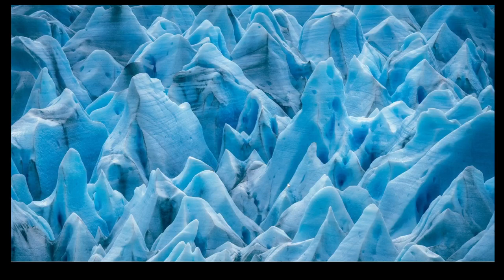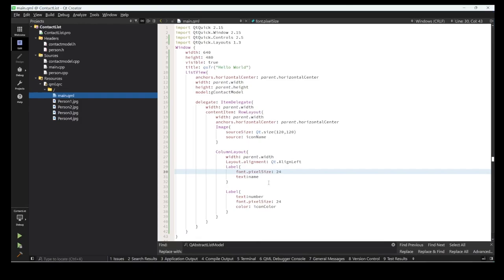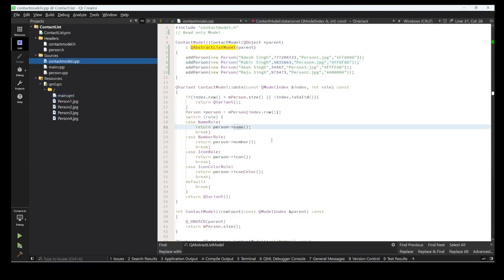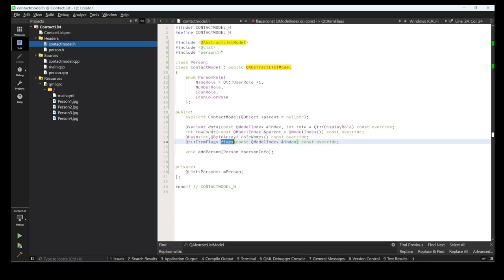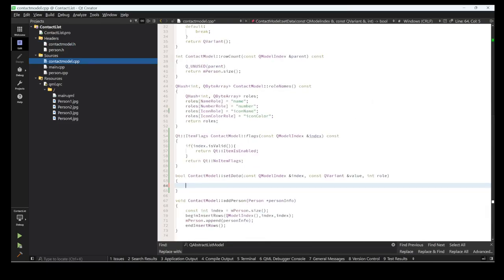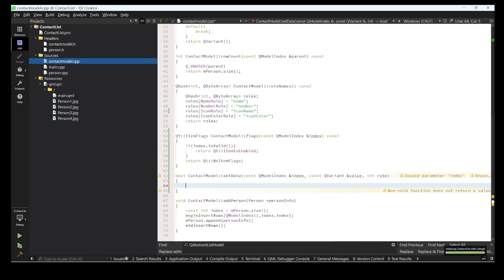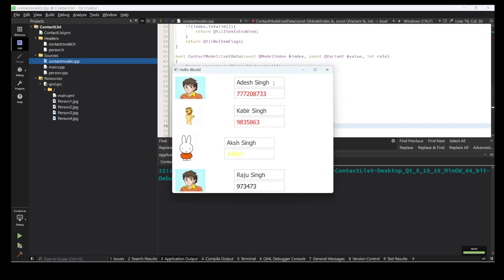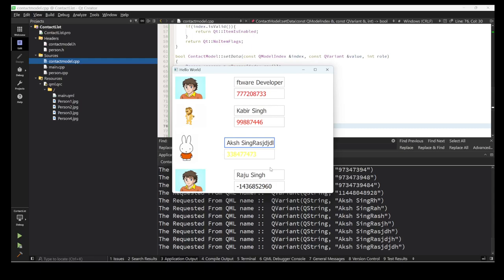Building an Editable QT C++ ListModel and Seamlessly Integrating it in QML - A Comprehensive Guide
Are you ready to master Qt and QML development and enhance your user interfaces with editable ListModels? In this extensive tutorial, we'll walk you through the process of creating a Qt C++ Editable ListModel and demonstrate how to seamlessly integrate it into your QML applications. This powerful combination allows you to efficiently manage and modify data within your Qt projects.

Here's what you'll discover in this video:

    Understanding Editable ListModels: We'll start by explaining the concept of editable ListModels and why they're invaluable for creating dynamic and interactive user interfaces in Qt and QML.

    Setting Up Your Development Environment: We'll guide you through the prerequisites and setup required to create an editable Qt C++ ListModel.

    Step-by-Step Implementation: You'll watch as we build an editable ListModel from the ground up, with step-by-step examples illustrating each key stage of development.

    Integrating with QML: Learn how to seamlessly integrate your Qt C++ Editable ListModel into QML applications, enabling users to interact with and modify data effortlessly.

    Real-world Applications: Explore practical use cases where editable ListModels can be a game-changer for your Qt and QML projects.

    Best Practices and Tips: We'll provide you with essential best practices and tips to ensure that you can make the most of Editable ListModels in your Qt and QML development.

By the end of this tutorial, you'll have the knowledge and skills to create a Qt C++ Editable ListModel and integrate it into your QML applications. This will empower you to build versatile, interactive user interfaces with the ability to manage and update data seamlessly.

Whether you're a Qt developer looking to expand your toolkit or a QML enthusiast eager to explore advanced data manipulation techniques, this tutorial is your gateway to expertise.

Join us on this exciting journey to unlock the full potential of editable Qt C++ ListModels in your QML development. Let's get started and make your projects more dynamic and user-friendly!